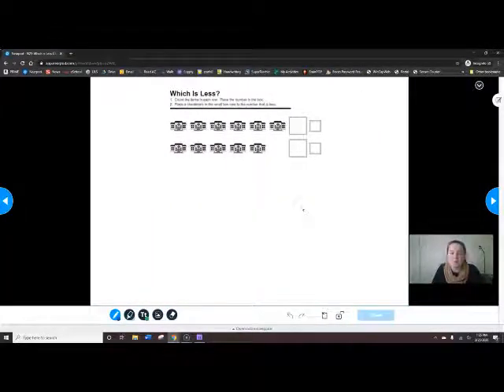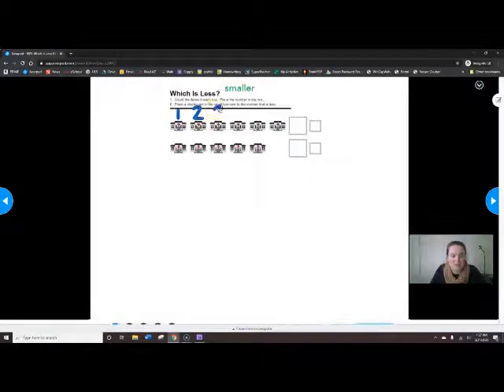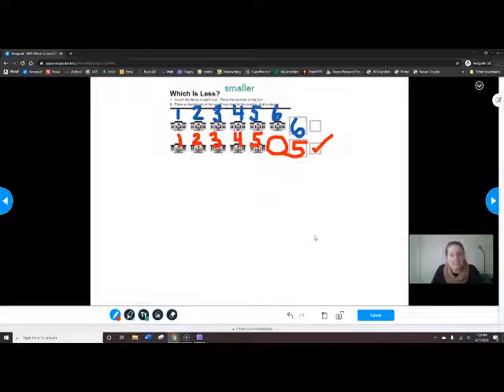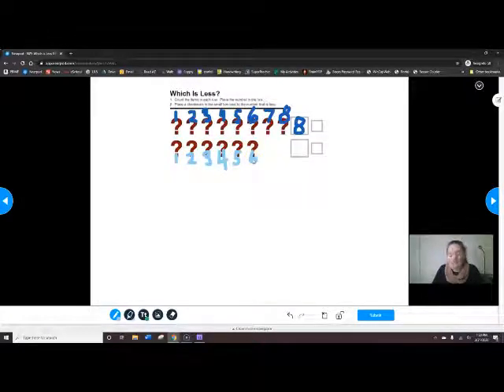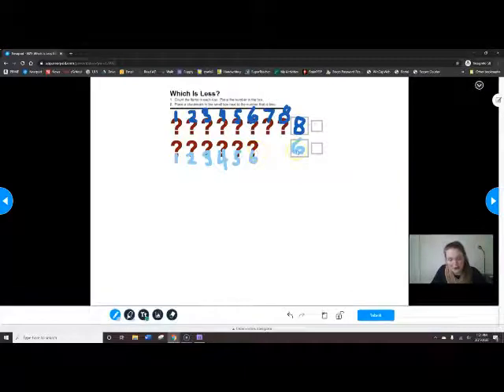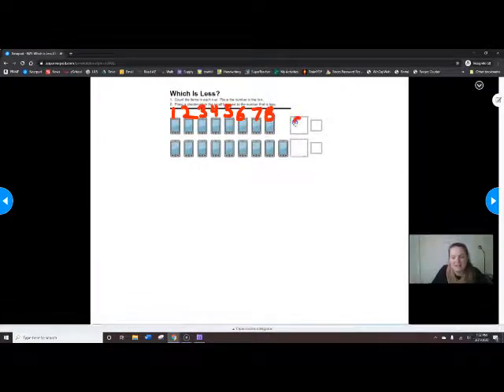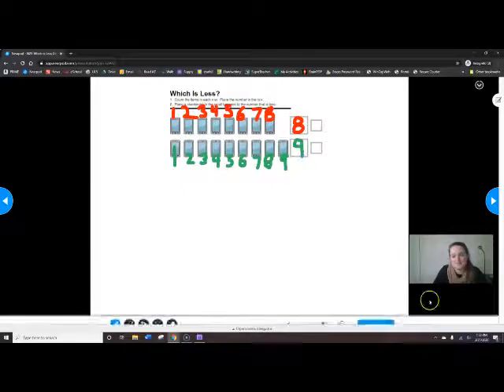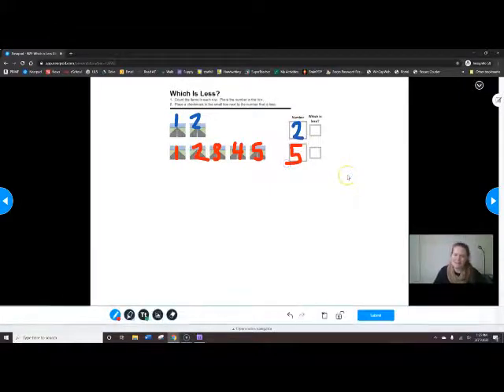3 25 Less Than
Today's Nearpod lesson code is LZPAC.  This lesson goes through the N2Y worksheet for LEss Than.